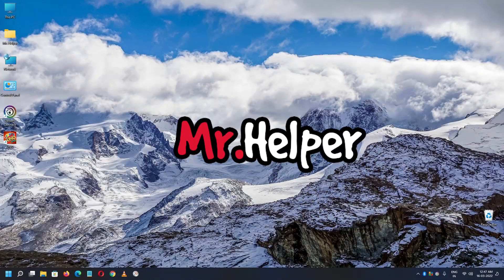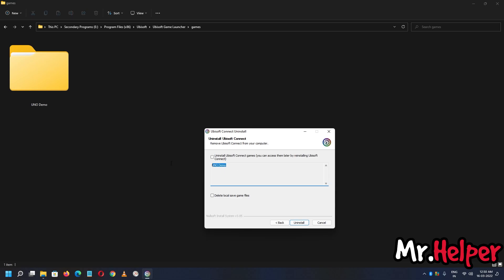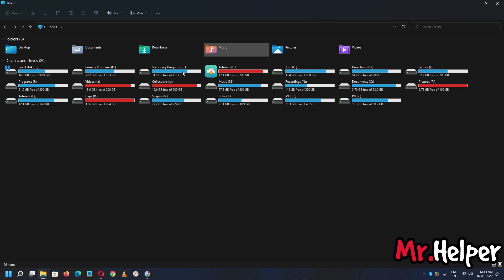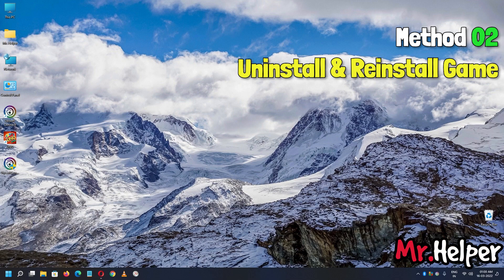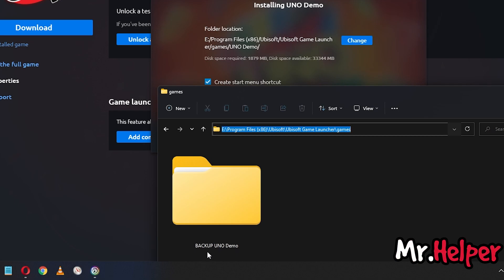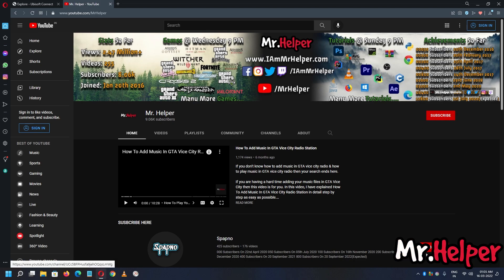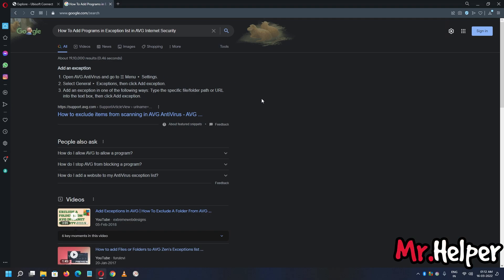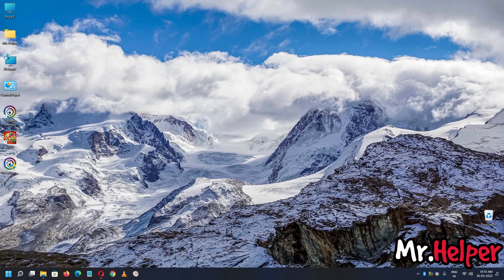How To Fix Failed To Validate Games Files In Ubisoft Connect Error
If you don't know How To Fix Failed To Validate Games Files In Ubisoft Connect Error then your search ends here.

If you are having a hard time verifying your Ubisoft Connect or Uplay Games files then this video is for you. In this video, I have explained How To Fix Failed To Validate Games Files In Ubisoft Connect Error in detail step by step as easy as possible.

➜ Software Used:- Ubisoft Game Launcher, Opera, UNO (Demo)

Let me know if you getting any problems following the steps,
Explain it in the COMMENT BOX below

Timestamp
00:00 What This Video Is About?
00:47 @MrHelper Intro
01:01 Few Things To Consider
01:28 Unistall Ubisoft Connect
03:12 Download Ubisoft Connect
04:03 Things To Make Sure Before Taking Any Action
05:05 Install Ubisoft Connect
06:12 [METHOD 01] Locating Installed Game
08:25 [METHOD 02] Uninstall & Reinstall Game
12:20 IMPORTANT
13:08 [METHOD 03] Repairing Game Files
16:00 [METHOD 04] Checking Our Anti-Virus
18:41 Reminder
18:55 LIKE Goal
19:05 Thank You For Watching
19:16 @MrHelper Outro